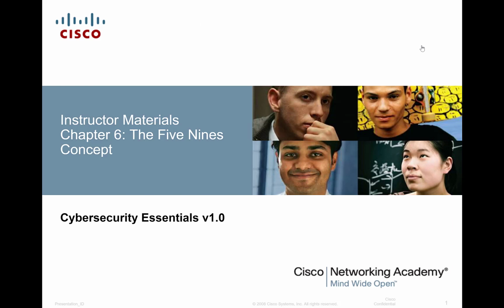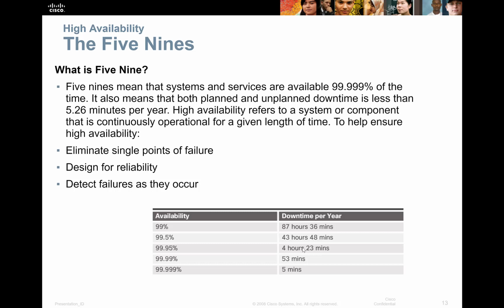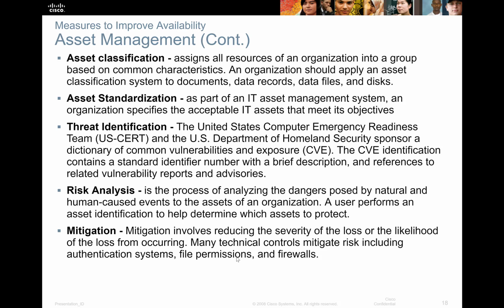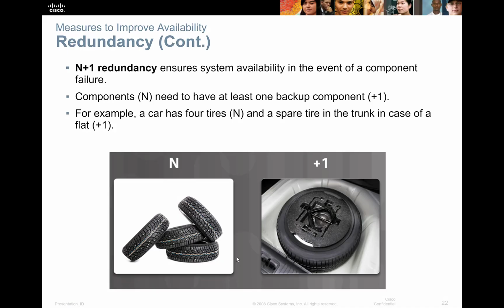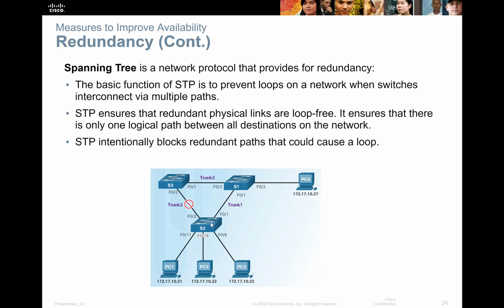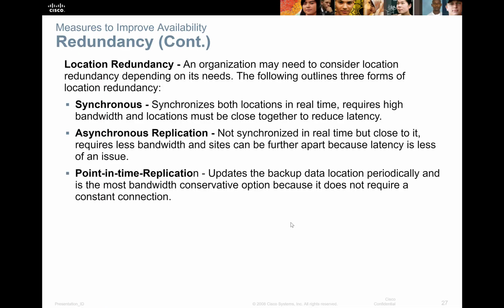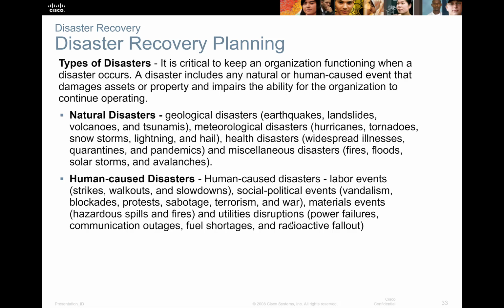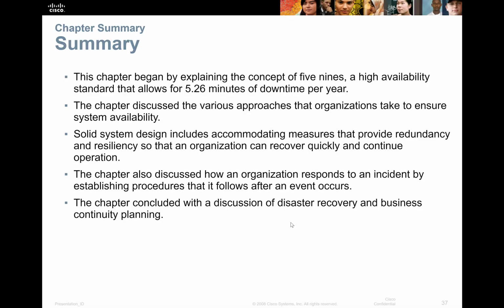Security+ (SY0-601) Primer: Module 6 The Five Nines Concept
In this live lecture, I helped my fellow soldiers prepare for their Security+ exam. This follows the Cisco Networking Academy Cybersecurity Essentials Course.

The lecture covers the following sections:
6.1 High Availability
 Explain the concept of high availability.
6.2 Measures to Improve Availability
Explain how high availability measures are used to improve availability.
6.3 Incident Response
 Describe how an incident response plan improves high availability.
6.4 Disaster Recovery
Describe how disaster recovery planning plays an important role in implementing high availability.